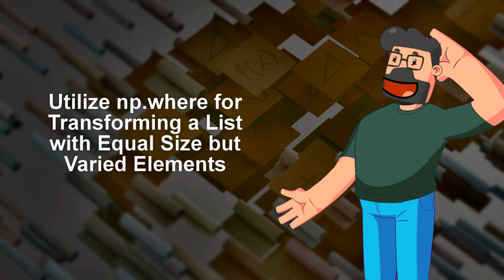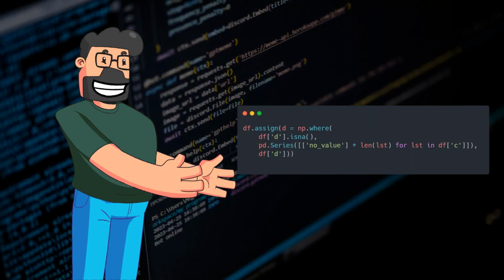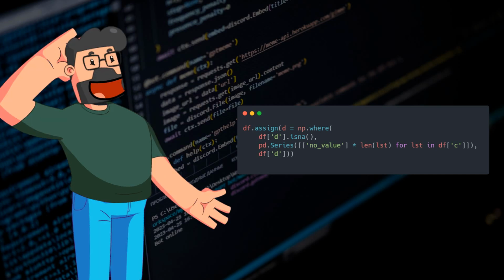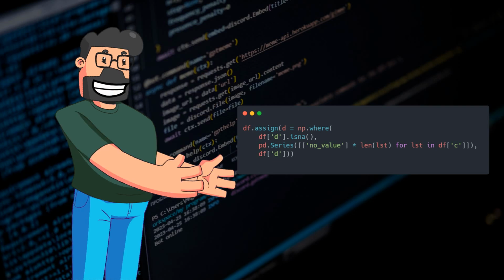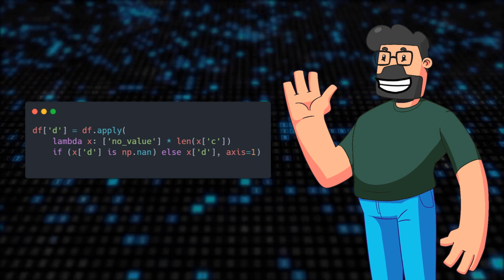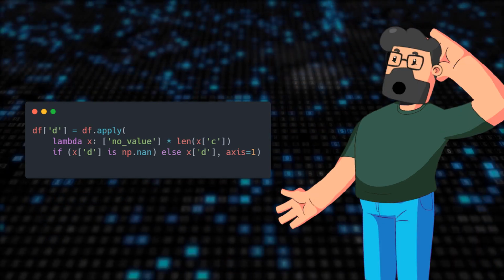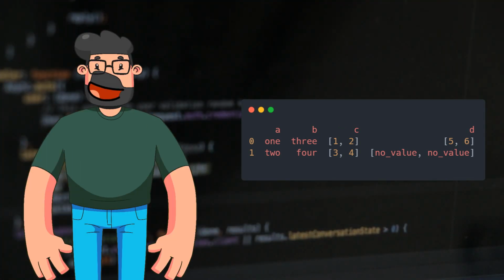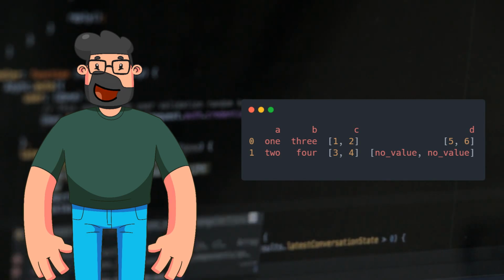Utilize np.where for Transforming a List with Equal Size but Varied Elements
Learn how to use np.where for transforming a list with equal size but varied elements. Use np.where to create a list with same number of elements, but different content.

✅ VIDEO INFO:
00:00:00 - Common pandas dataframe issue: replacing NA.
00:00:19 - Explore solution with np.where in NumPy.
00:00:50 - Using apply and lambda for NaN.
00:01:22 - DataFrame updated, 'd' column filled accurately.

This solution would not have been possible without the contributions of users: gernophil and PaulS